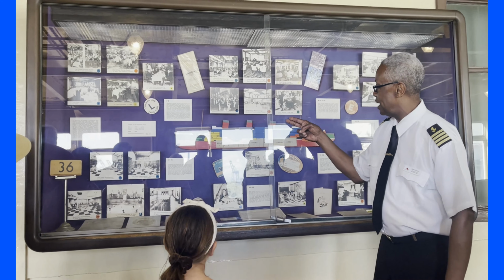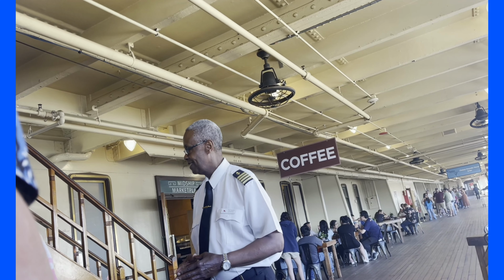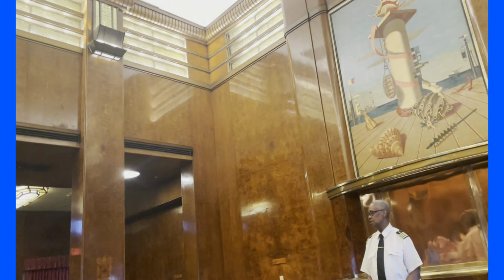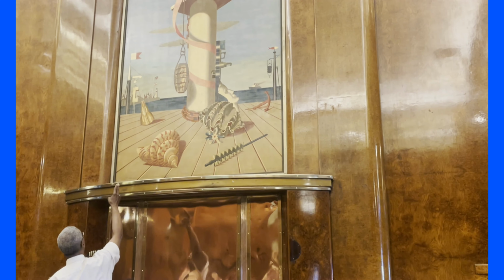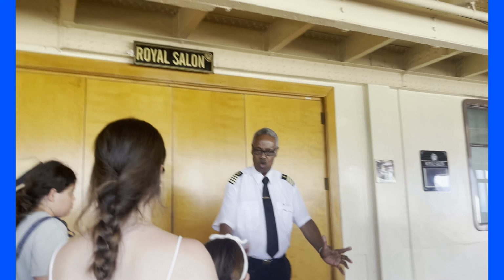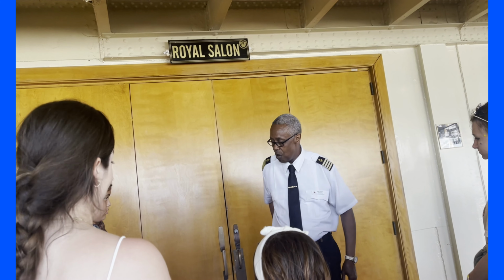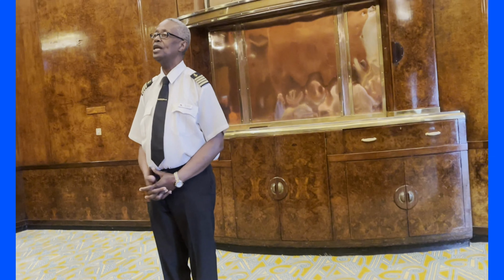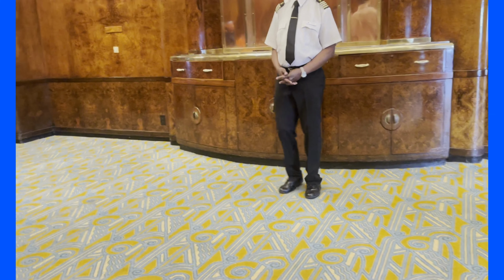Part 3 The Queen Mary Story | Inside Tour | California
Queen Mary, in full Royal Mail Ship (RMS) Queen Mary, British passenger ship of the Cunard Line that was the epitome of the transatlantic ocean liner. The Queen Mary was in service from 1936 to 1967, and it later became a hotel and tourist attraction, docked at Long Beach, California.